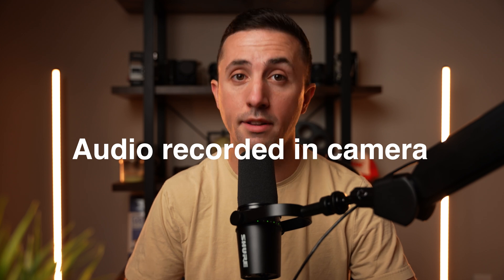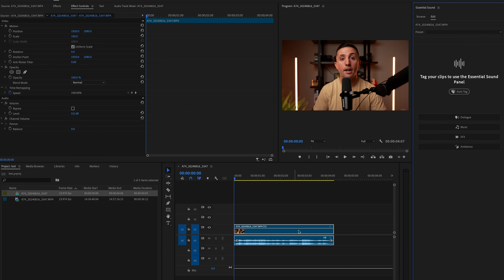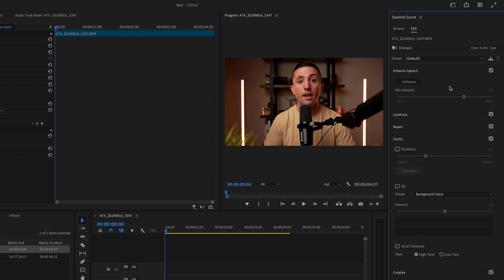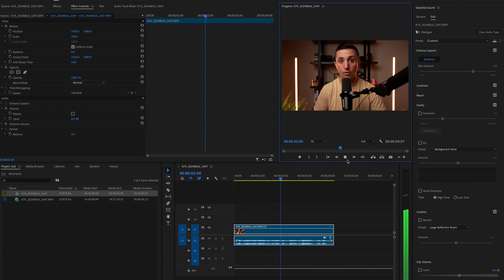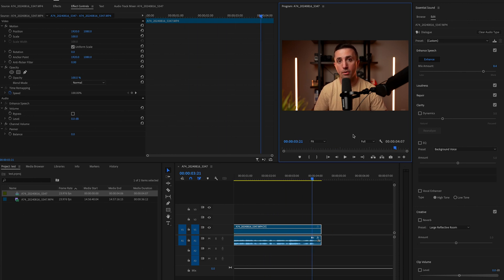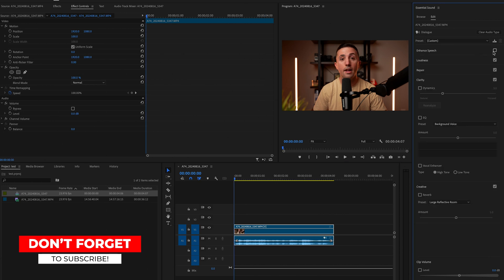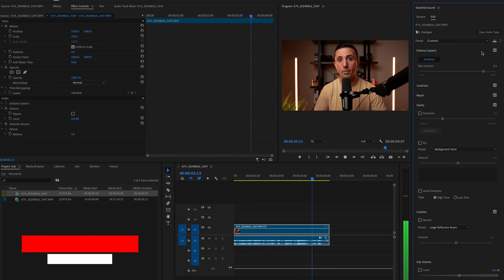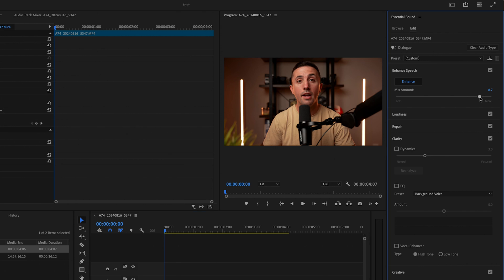How To Instantly Improve Audio In Premiere Pro - EASY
In this video, I show you how to improve audio in Premiere Pro!